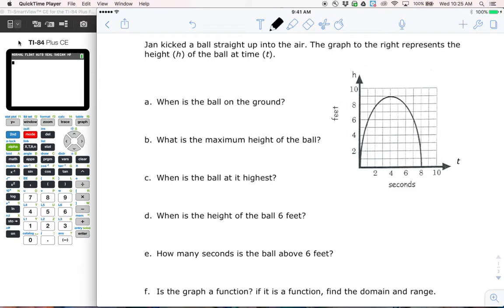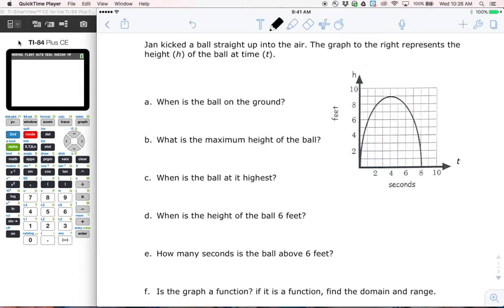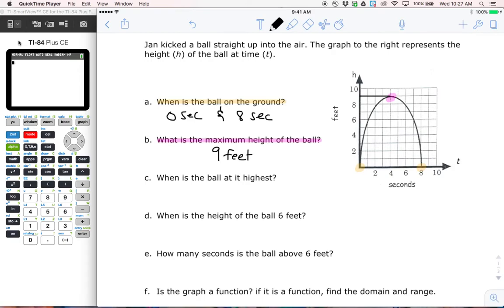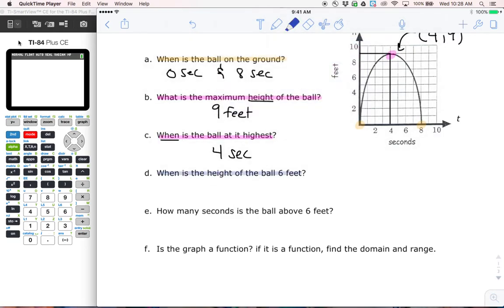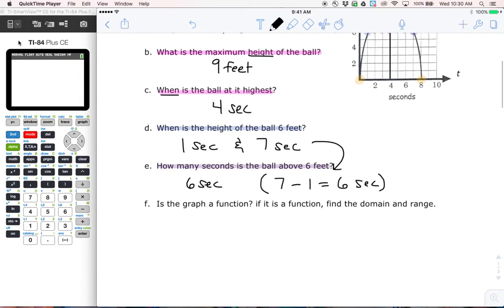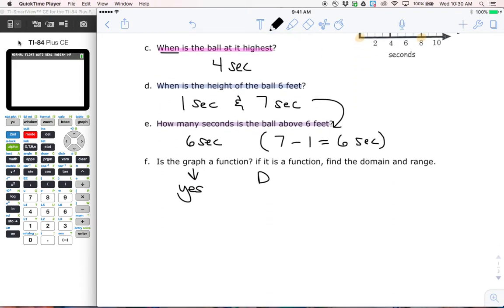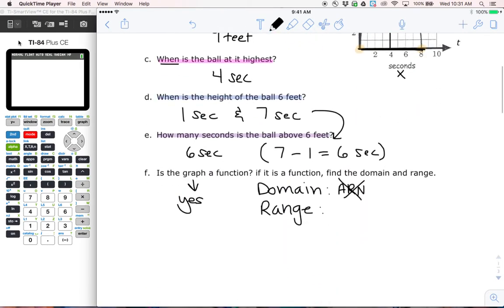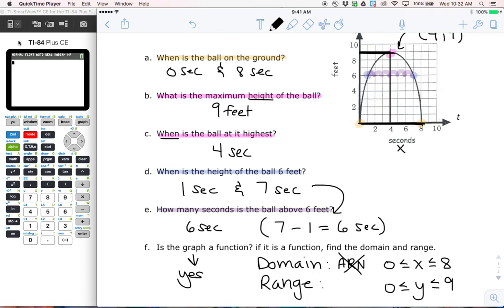7.5 - Applications of Quadratics (Day 1)